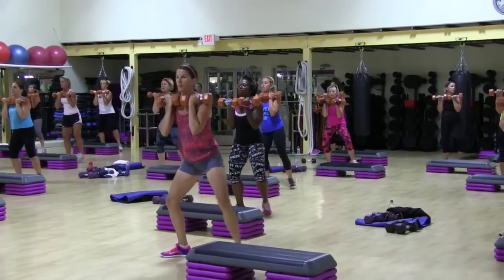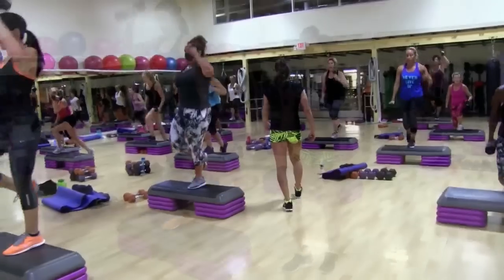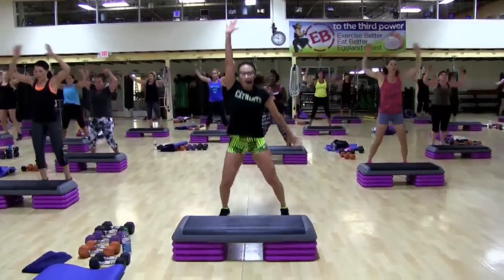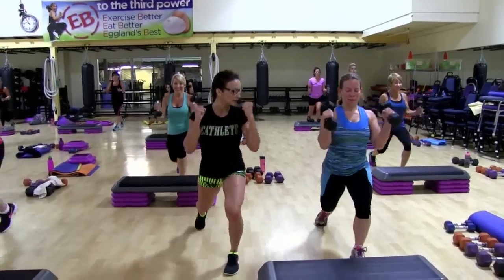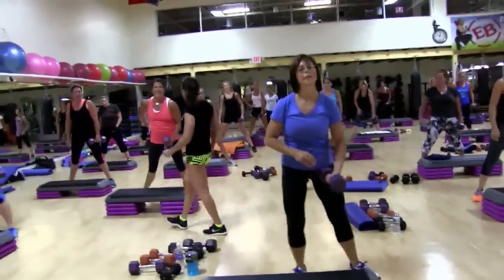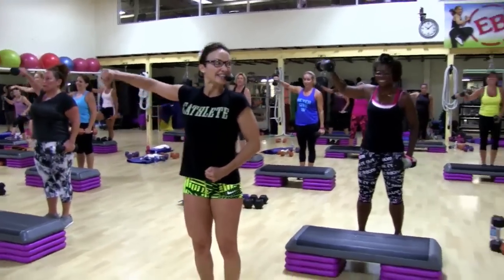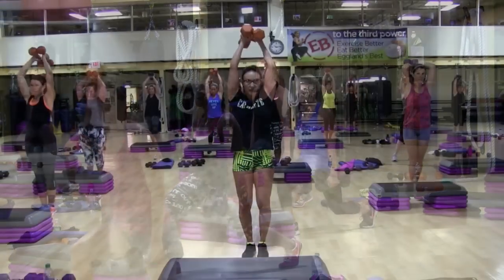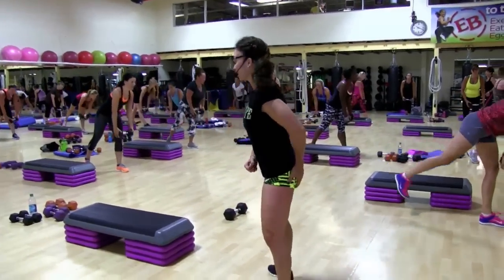Cathe Friedrich's High Intensity Aerobic Weight Training with Step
This video clip is from Cathe's "High Intensity Aerobic Weight Training (with Step)" Live!, that was first broadcast on Thursday, July 23 rd on Cathe Live and is our 60th live broadcast.

This class is all about total body conditioning through high intensity movement. Expect to move randomly & efficiently with moderate to heavy weights. Some moves are cardio, some moves are lower body, some moves are upper body and some moves are compound. Are you ready to burn fat, burn calories & define muscles?!?!? I'll see you in the morning!

Equipment needed:

A standard sized step at either 8 or 10 inches in height (that means two risers or three risers under each side).
A set of 8, 10, 12 & 15 pound Dumbbells
A fitness mat (optional for push-ups)

*Now you can workout with Cathe almost every week at her Gym no matter where you live! Learn more about Cathe Live and OnDemand or sign up